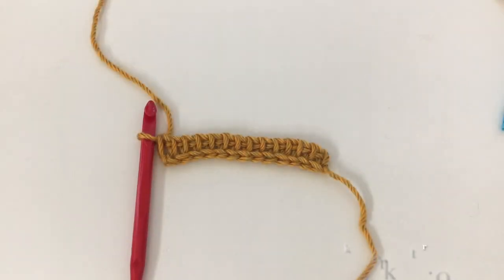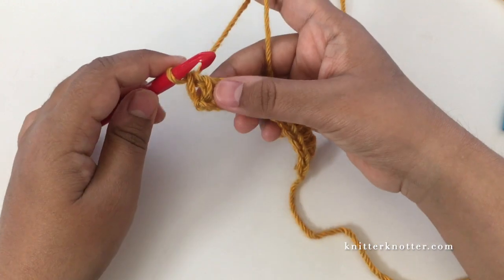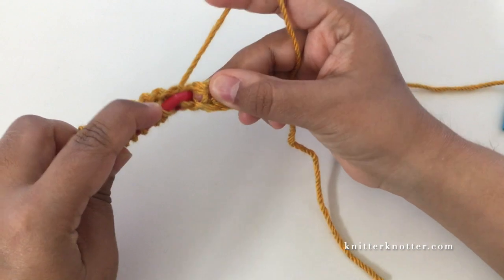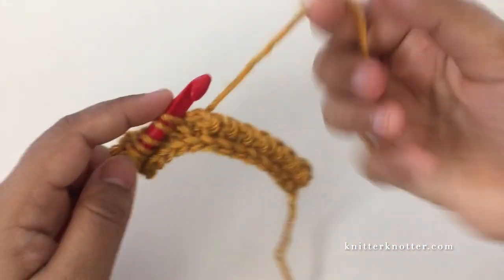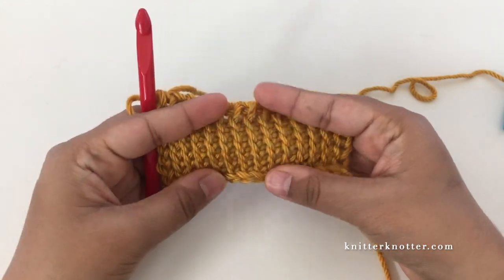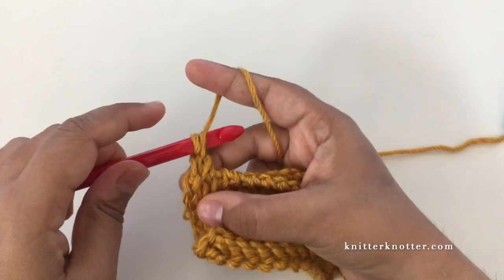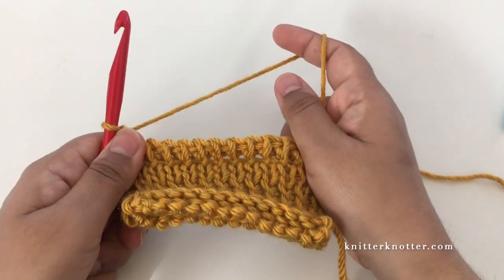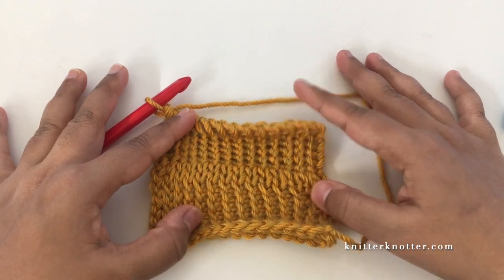Tunisian Crochet Tutorial - Twisted Knit Stitch (2 ways) - Left handed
This tutorial explains how to make a Twisted Knit Stitch in Tunisian crochet in 2 different ways.

🧶RESOURCES
Tunisian crochet hook used to make the swatches in this tutorial: